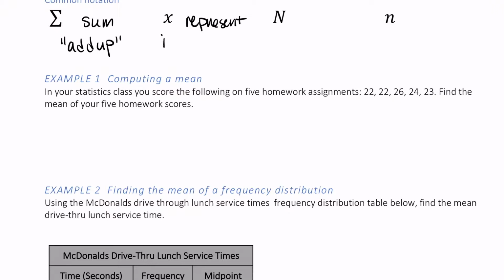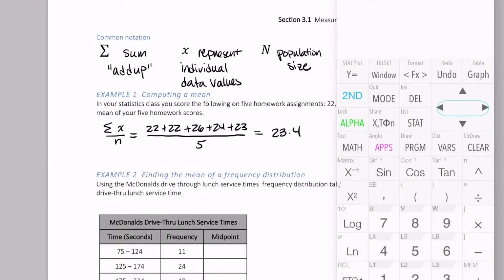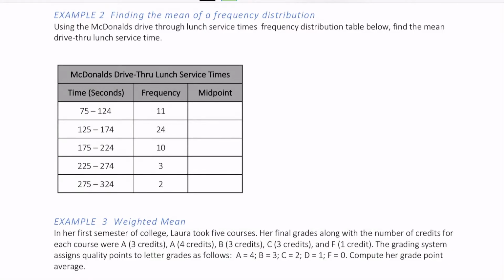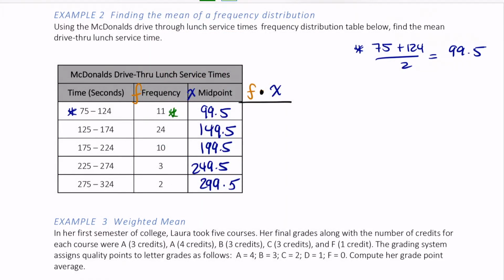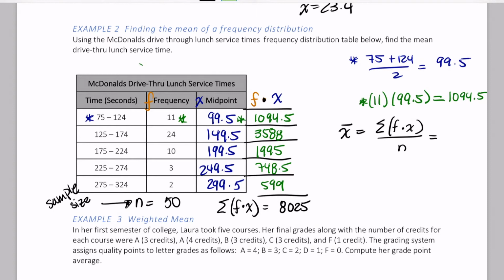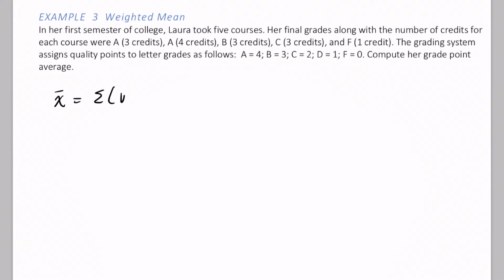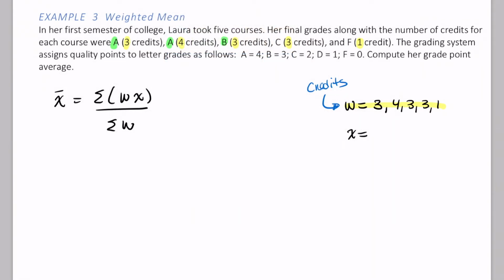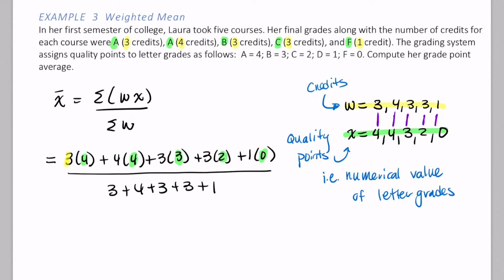§3.1 Measures of Center